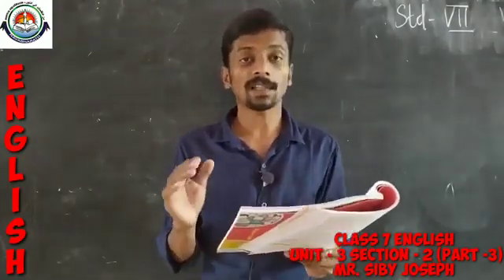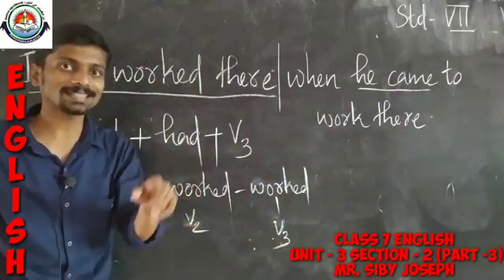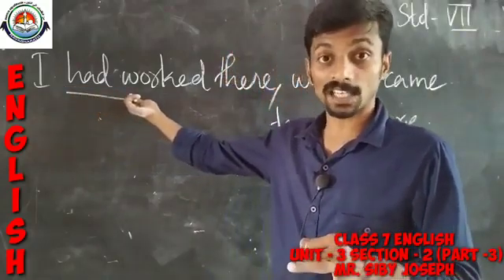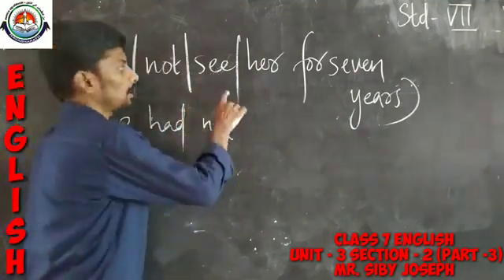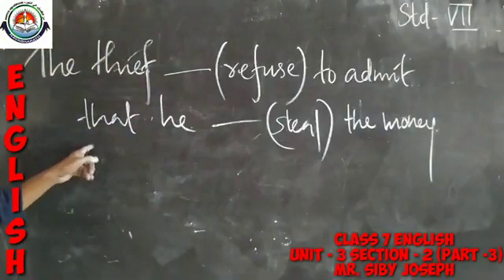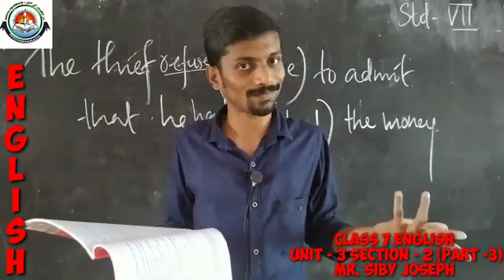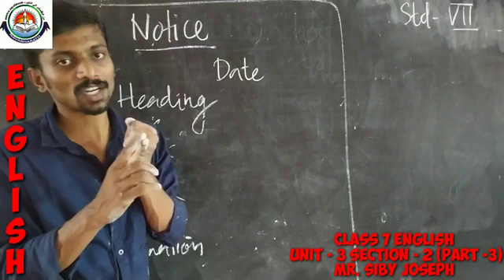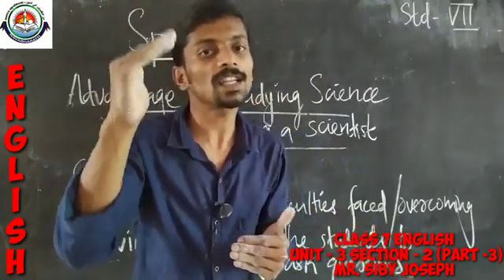March 29, 2021